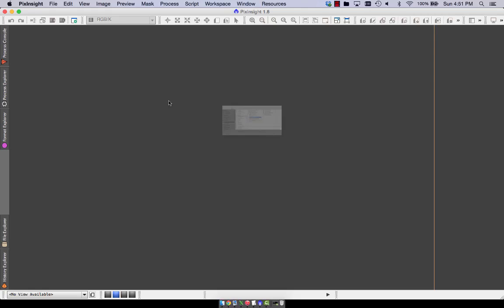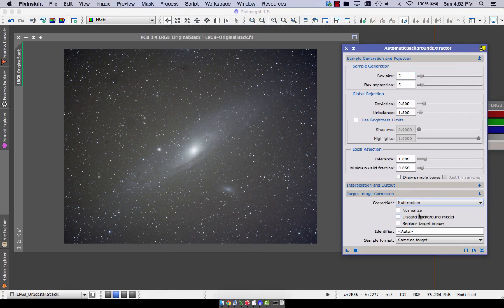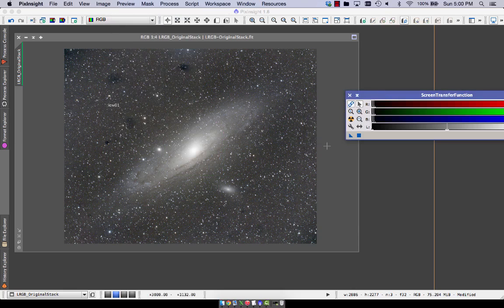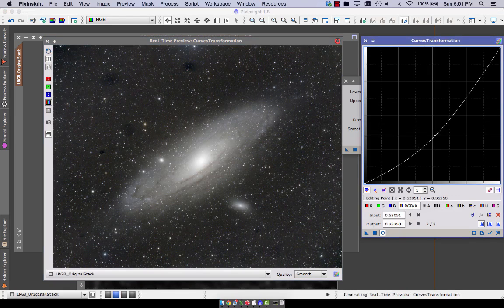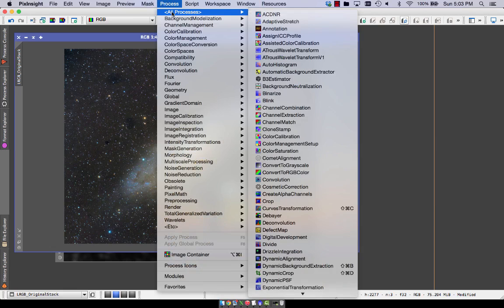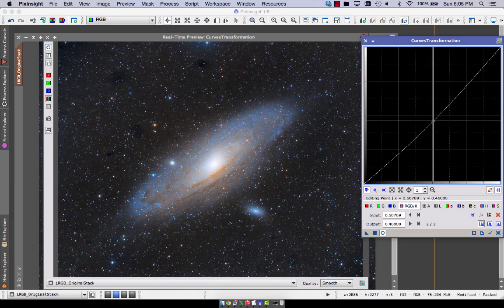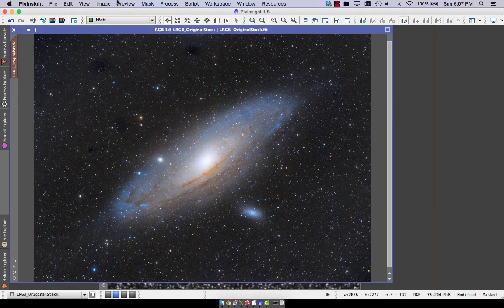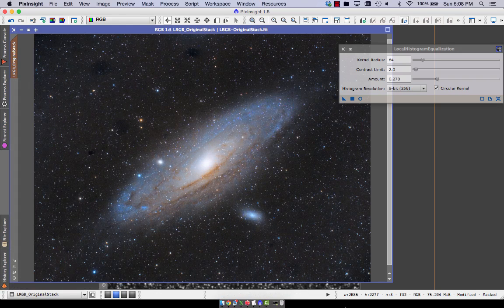Reddit's /u/Le_Baron's M31 data in PixInsight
Processing screencast of a raw master stack of M31 into something much more recognizable. The key trick: make a Luminance frame and re-combine it with the RGB using LRGBCombination. By adjusting the Saturation slider, the colors come out!